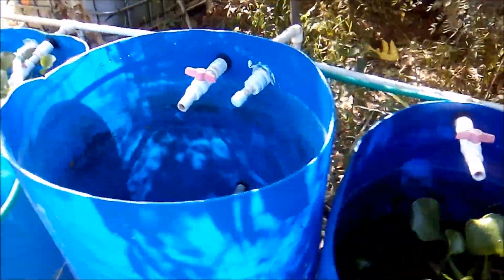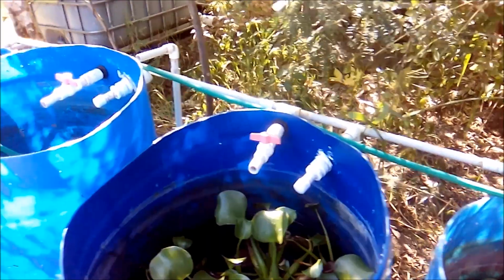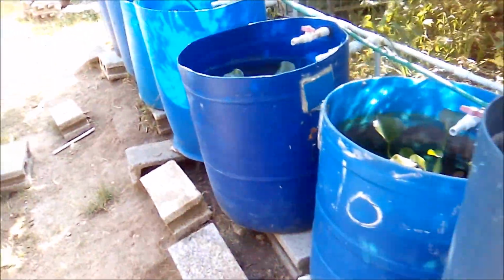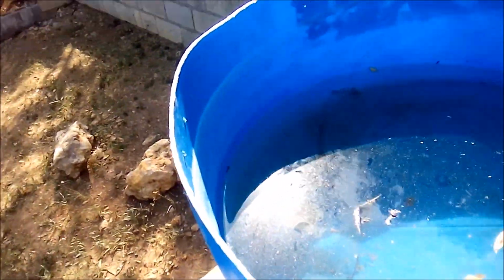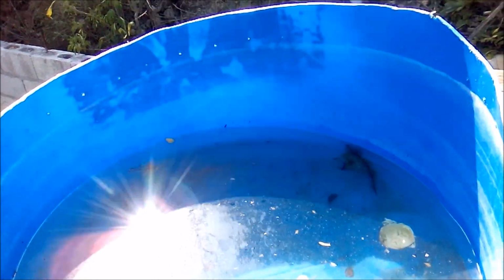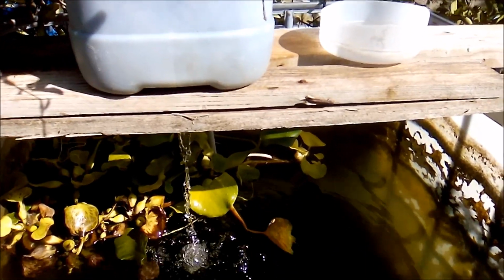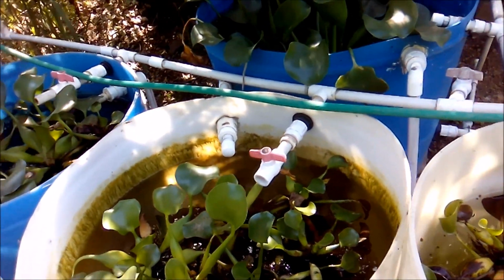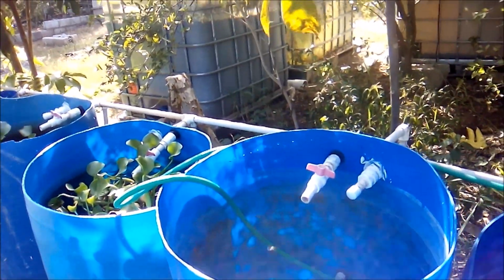Aquarium fish trade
Fish farming in Jamaica is on the increase lately. In addition to farming fish for food, many persons like myself have taken the innitiative to breed different aquarium fish species for sale to LFS or  what you know as Pet Shops. Today I share with you, a short tour on my personal mini fish farm.

Earliest records have revealed that Jamaica’s entry into aquaculture was first initiated through the introduction of Tilapia mossambica in the late 1940's. A breeding programme was started and the species was stocked in most major rivers and natural ponds. The tilapia, locally known as African perch, soon became part of the local inland and brackishwater fisheries.

In 1976 the Inland Fisheries Project was formed (Government of Jamaica / USAID Program), aiming at evaluating and promoting the farming of freshwater fish. Commercial production of tilapia species began in 1977 and it quickly expanded. Nile tilapia, Oreochromis niloticus proven to be a better fish for pond culture, was introduced in 1978 together with grass carp Ctenopharyngodon idellus and mirror carp Cyprinus carpio var. specularis. In 1981, silver carp Hypophthalmichthys molitrix and bighead carp Hypophthalmichthys nobilis were imported from Panama.

The principal fish species now cultured in Jamaica is the tilapia (red hybrid). However, between 2007 and 2010 there was a change in production practices with several of the large farms changed from intensive culture systems, in which aerators were used, to predominantly semi-intensive and extensive culture systems. Currently, all farmers practice semi and extensive culture. This change in production practices is a direct consequence of the high costs associated with energy and the absence of suitable feed inputs. These changes have led to a direct reduction in production output, as farmers stock at densities up to 75 percent lower than expected stocking densities when using intensive culture systems. In addition, rather than producing two crops per year, some farmers have resorted to producing a single crop per year based on market demand. Currently average yield from a one hectare pond is approximately 2 700–3 800 kg/ha.

This fish farm is geared mainly to trade stock within the local aquarium fish trade in Jamaica. Join the conversation.

Leave a comment in the comment section below.

Regards
Raliegh